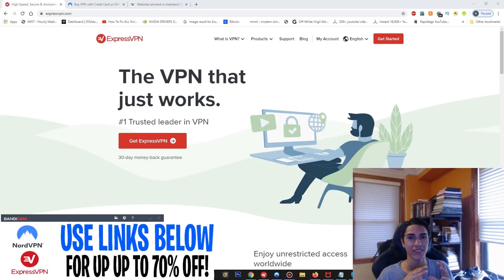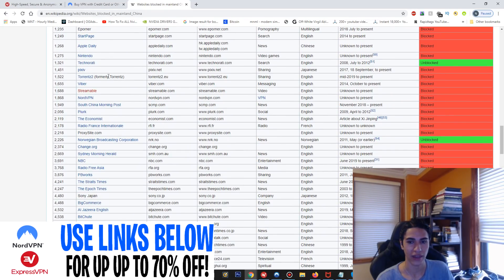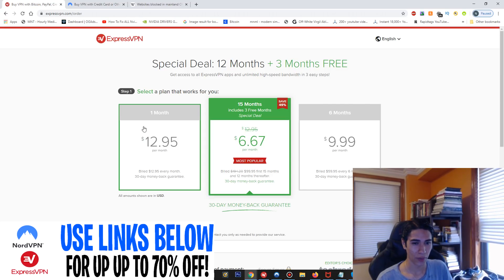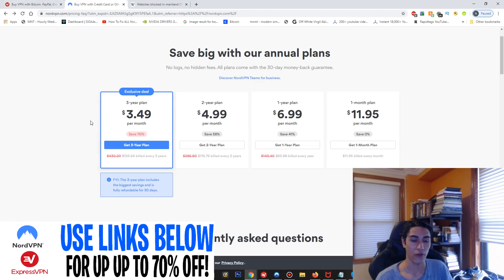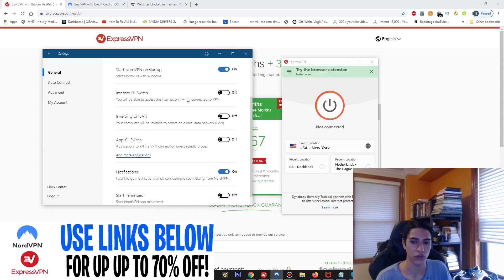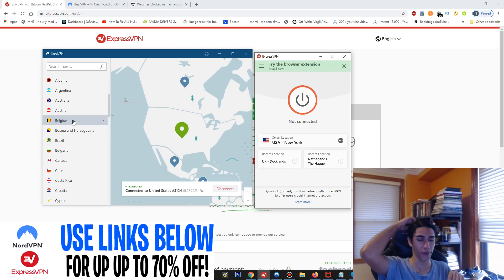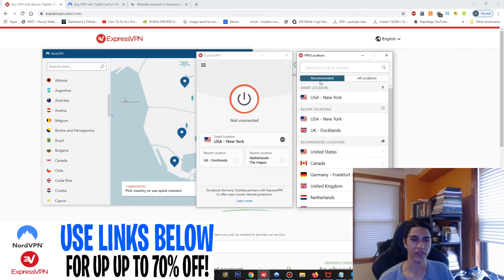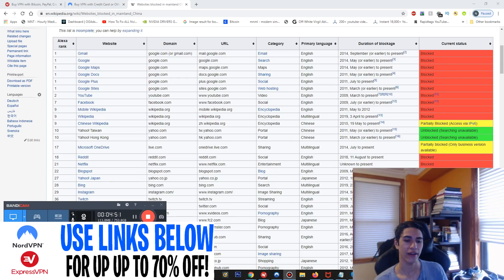Best VPN For China in 2020 ✅ Which VPN To Use in China 🐙 MY HONEST OPINION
Hey guys what is going on today I Am going to do a review on the best vpn for china in 2020. These two vpn are expressvpn and nordvpn. I have tested many vpn and these are the only two working good vpn in china that allow you to access blocked websites in china!

These two are very easy to use and setup in china you just buy them and open them up and best of all they are safe and really reliable plus they arent very expensive!

These VPN work on pc, mac, ios and android as well if your in china you'll be able to access the blocked sites on any device! So guys both expressvpn and nordvpn work well in China!